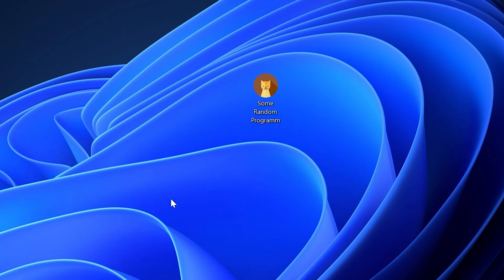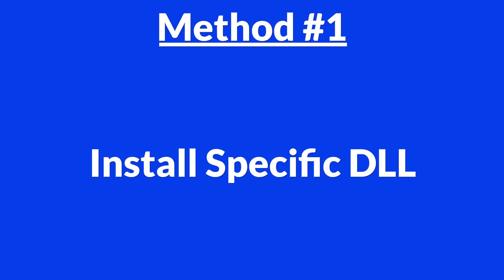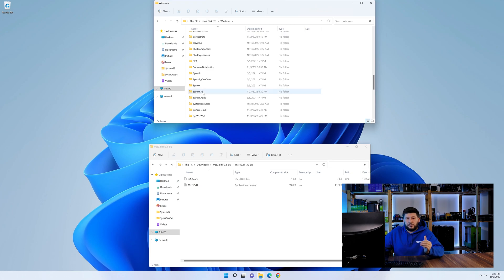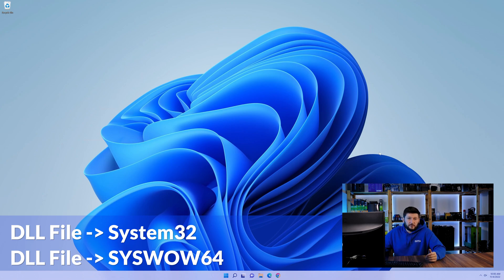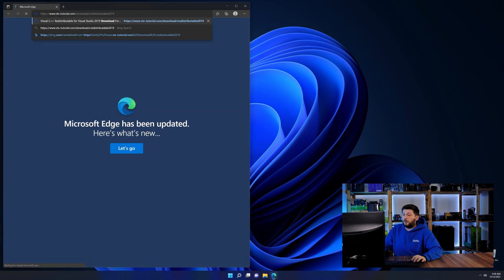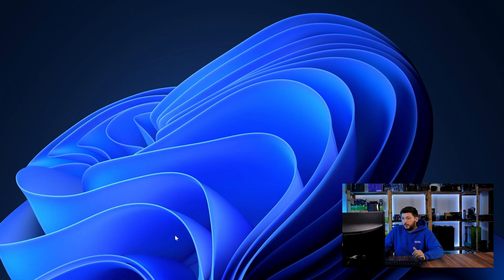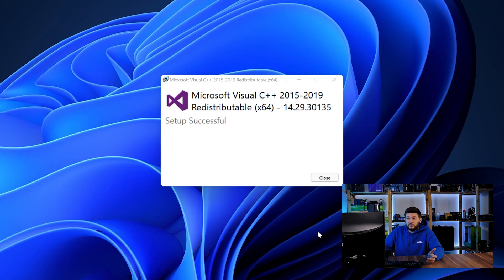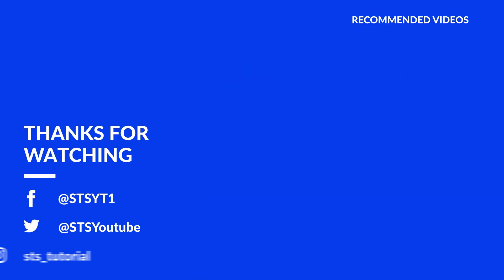mss32.dll Error Windows 11 | 2x FIX | 2023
Are you getting a mss32.dll is missing from your computer Error on Windows 11, 10, 8, or 7 because you tried to open up a game like PUBG, Fortnite, or a Program like Skype or Apache? No Problem! Let's fix your error and resolve your issue!

Method 1

- - Steps - -

- Copy/Paste the file/s into the designated folder:
     -- 32-Bit Windows:
          - Copy/Paste the file into - C:\Windows\System32
     -- 64-Bit Windows:

--- Method 2

- - Steps - -

-- Timestamps --
00:00 Intro mss32.dll Error
00:30 Fixing mss32.dll Method #1
01:40 Fixing mss32.dll Method #2
03:00 Outro